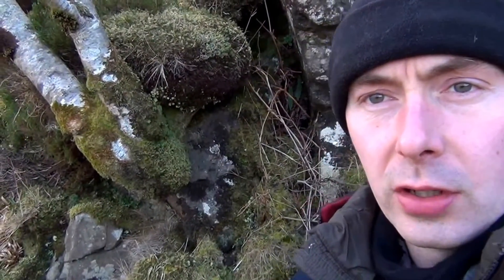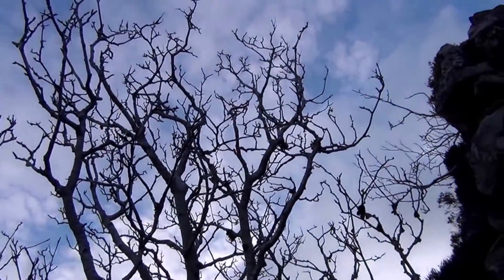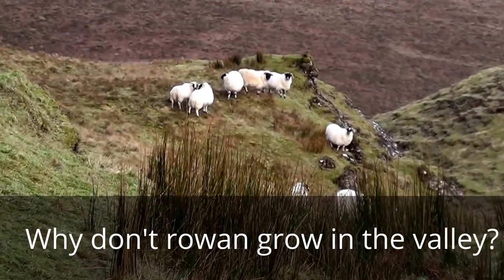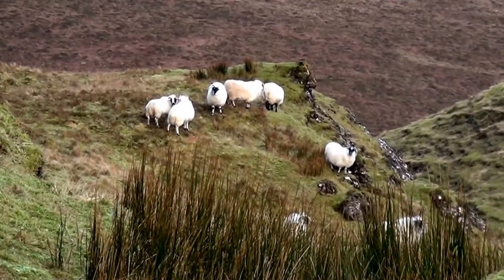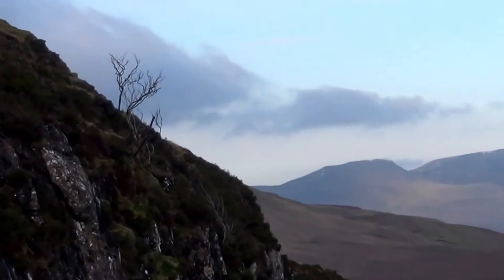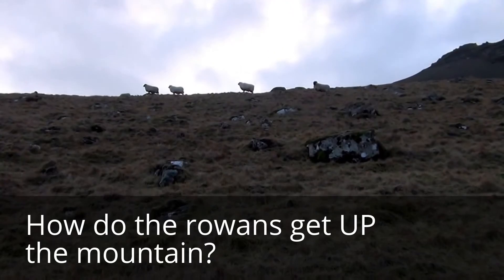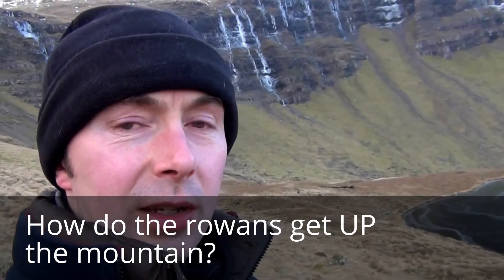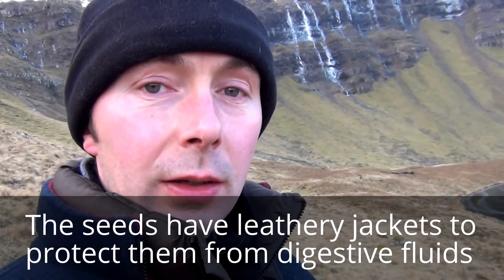Tree id: Rowan / Mountain Ash Tree identification - Sorbus aucuparia - Deciduous broadleaf winter uk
How to identify the Rowan or Mountain ash tree, amazing life cycle, home fruit tree, RHS TOP 5 – Recommended native trees for gardens. A great agroforestry tree and wildlife gardening tree. Uses in  bushcraft and foraging. Sorbus aucuparia, commonly called rowan and mountain  ash, is a species of deciduous tree or shrub in the rose family. It is a highly variable species, and botanists have used different definitions of the species to include or exclude trees native to certain areas; a recent definition includes trees native to most of Europe and parts of Asia, as well as northern Africa. The range extends from Madeira and Iceland to Russia and northern China. Unlike many plants with similar distributions, it is not native to Japan.

You can buy online here (delivery to the UK)

S. aucuparia has a slender trunk with smooth bark, a loose and roundish crown, and its leaves are pinnate in pairs of leaflets on a central vein with a terminal leaflet. It blossoms from May to June in dense corymbs of small yellowish white flowers and develops small red pomes as fruit that ripen from August to October and are eaten by many bird species. The plant is undemanding and frost hardy and colonizes disrupted and inaccessible places as a short-lived pioneer species.

Fruit and foliage of S. aucuparia have been used by humans in the creation of dishes and beverages, as a folk medicine, and as fodder for livestock. Its tough and flexible wood has traditionally been used for woodworking. It is planted to fortify soil in mountain regions or as an ornamental tree and has several cultivars.